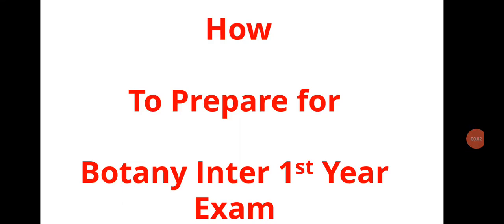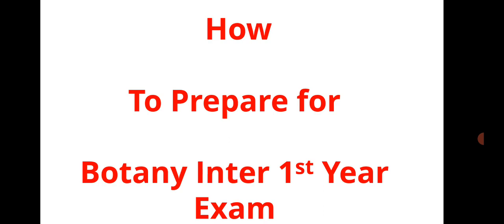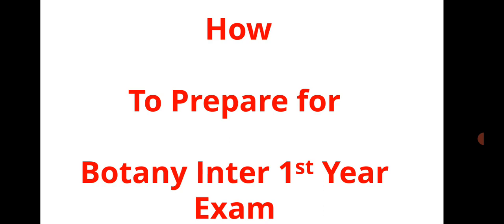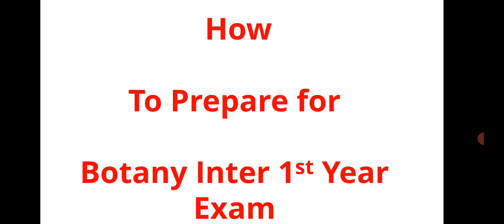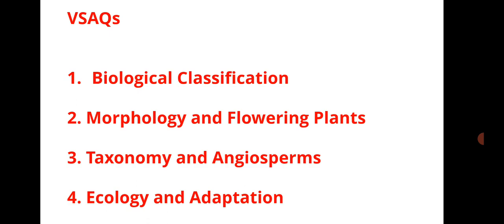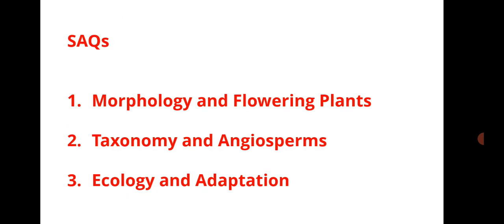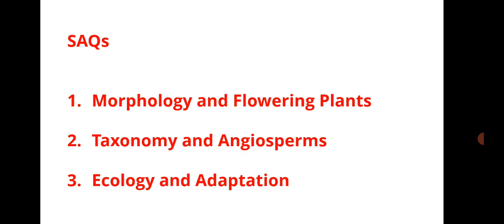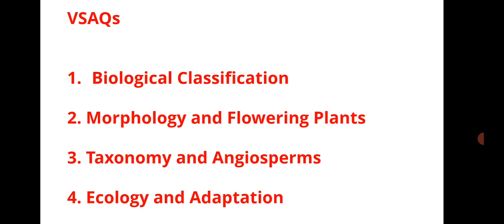Botany Inter 1st year important questions 2022| Last minute preparation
Click the below link for BLM

Botany Inter 1st Year important questions 2022| TS Inter 1st Year Botany important questions 2022

TS inter 1st year physics chapter wise important questions 2022| Blueprint physics 1st year 2022